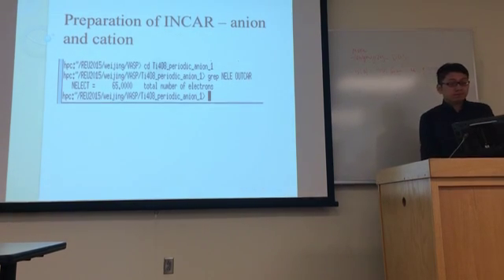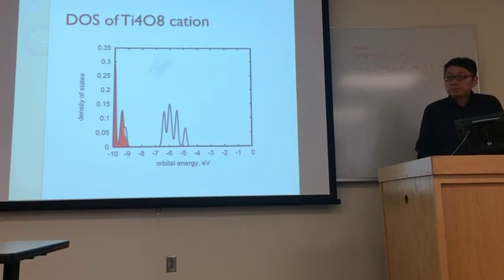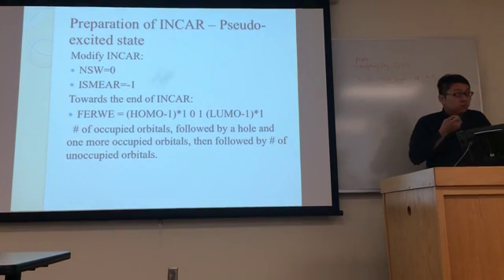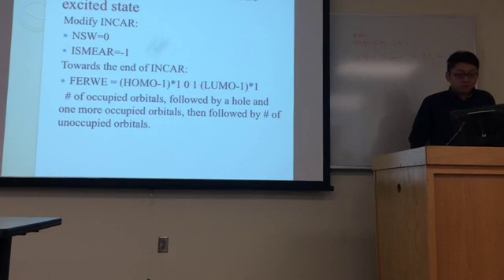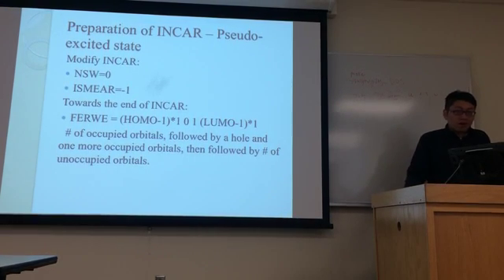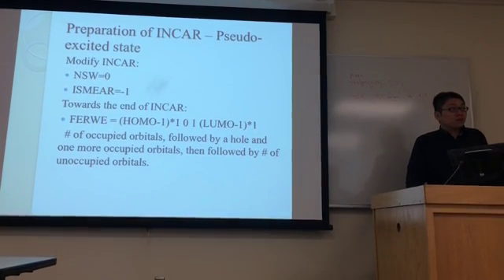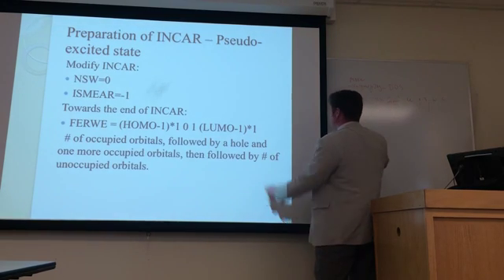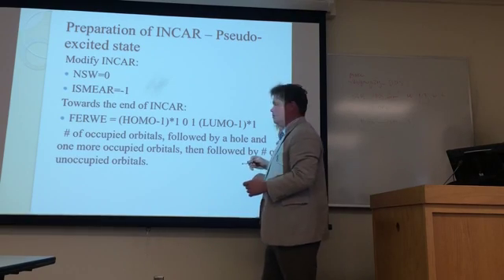IMG 0873. USD. REU2015. Session 2. Questions #8.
IMG 0872. USD. REU2015. Session 2. Questions #8.
Weijing Gu
Modifying electronic configuration in VASP software: computation of
anions, cations, excited states, and thermalized models.